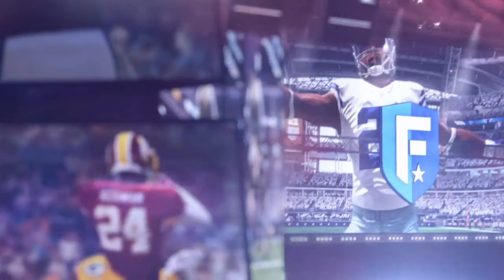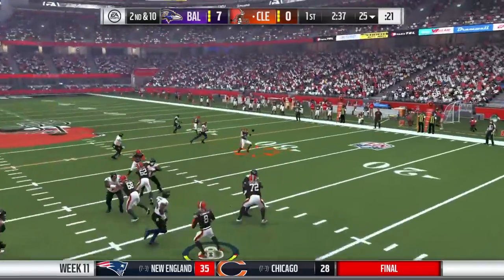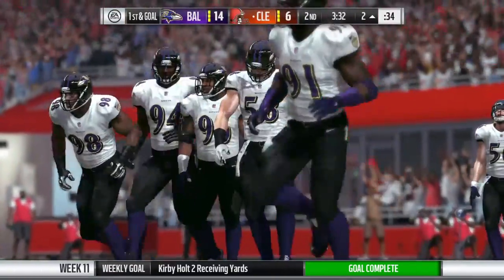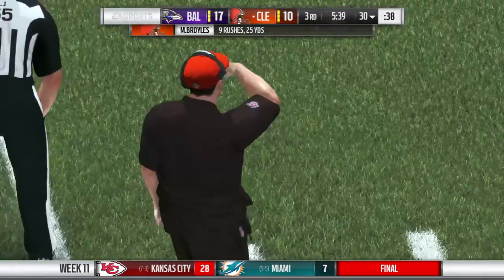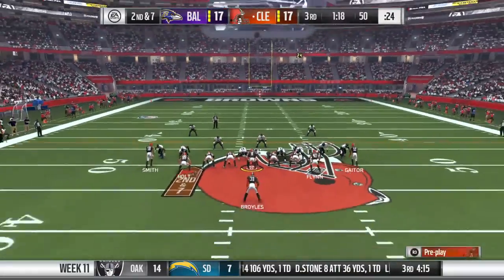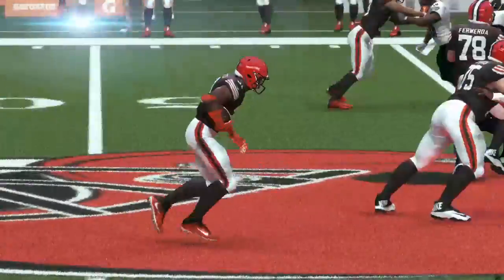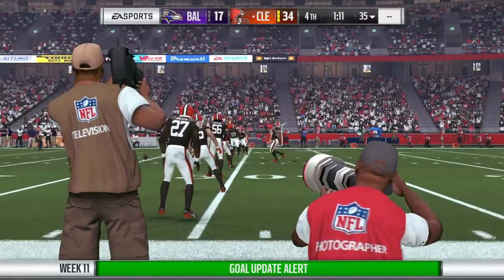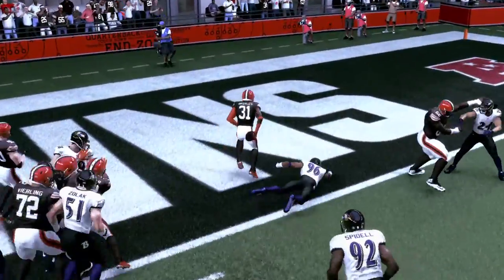Ravens vs Browns WK11 2026